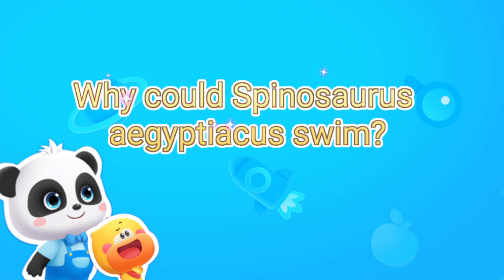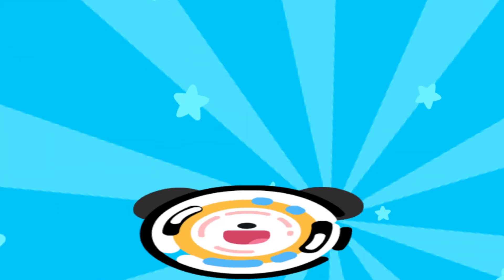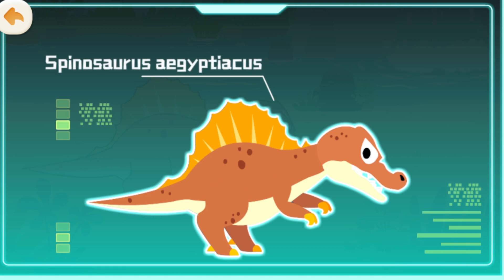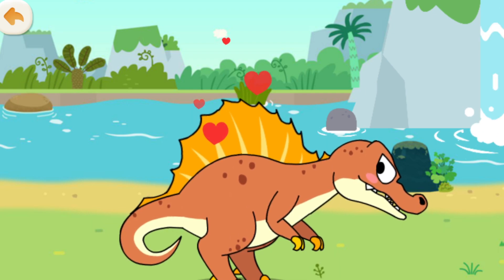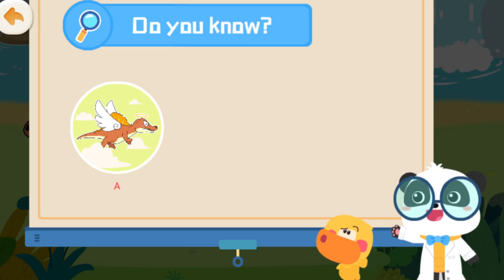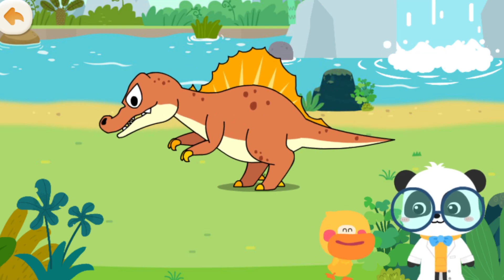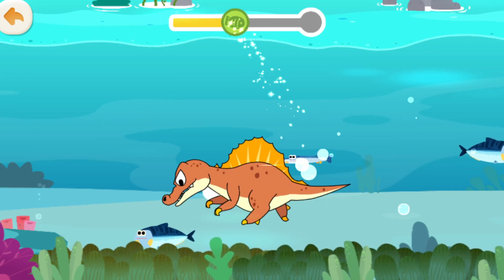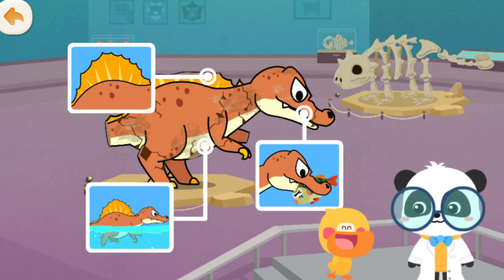Discover the Secrets of the Spinosaurus - Baby Panda Dinosaur School - Babybus Games